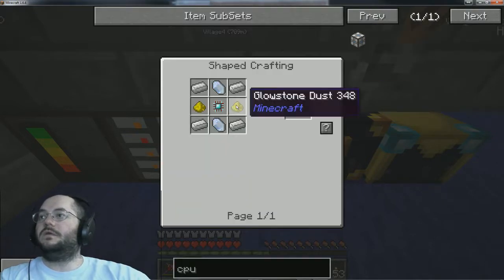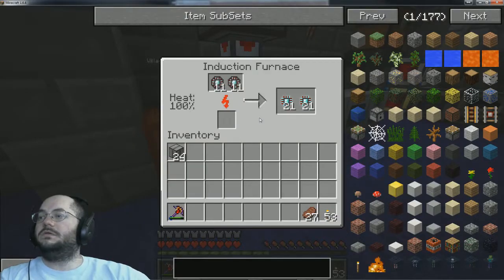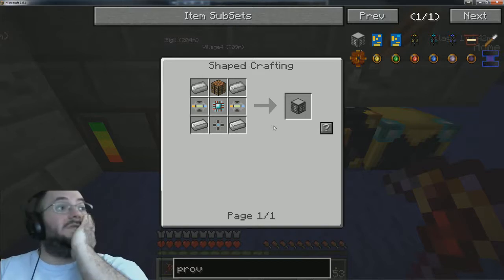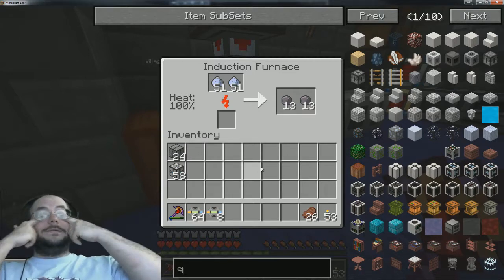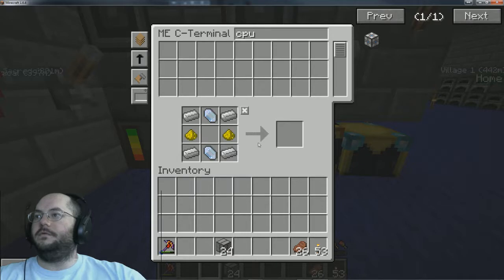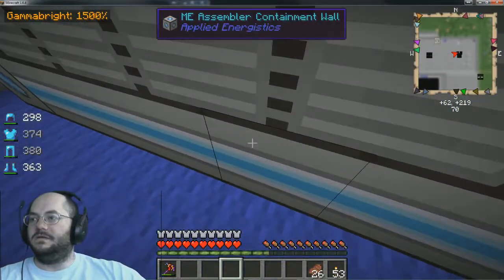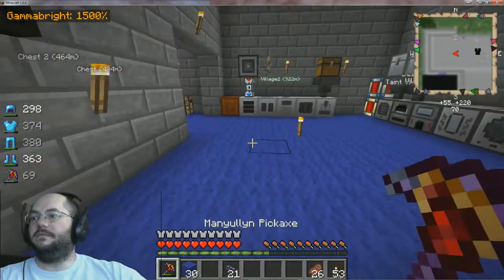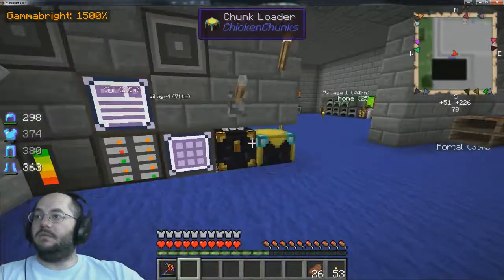Let's Play FTB DW20 1.6.4 S1E85 TSoAC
Let's Play FTB DW20 1.6.4 Season 1 Episode 85 The Start of Automation Crafting